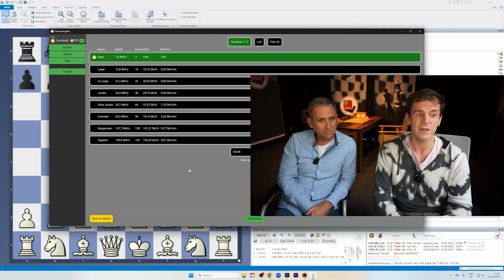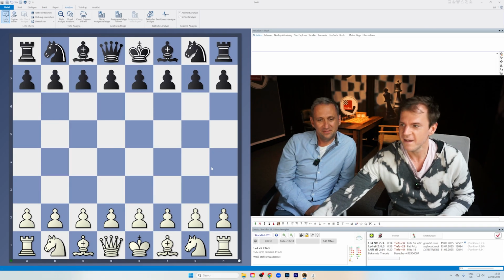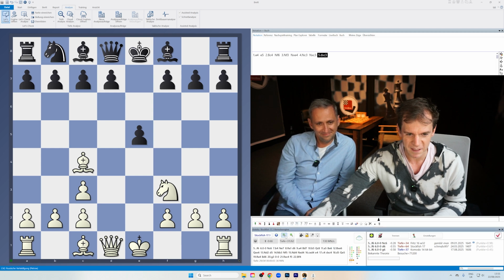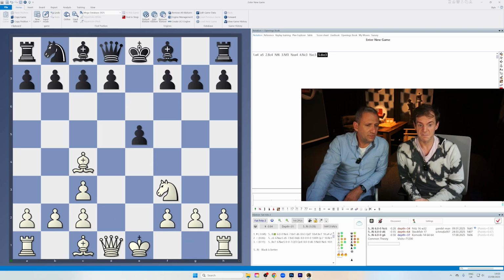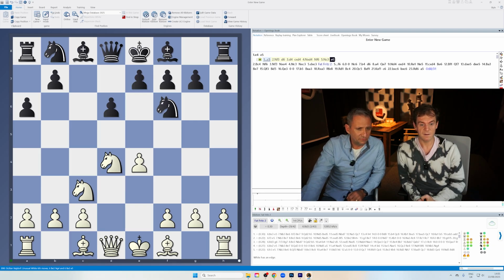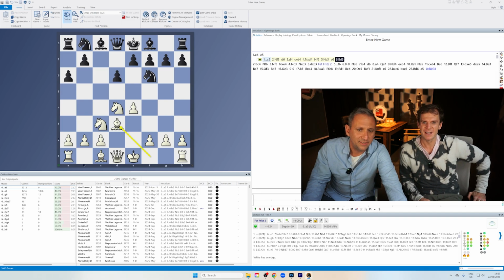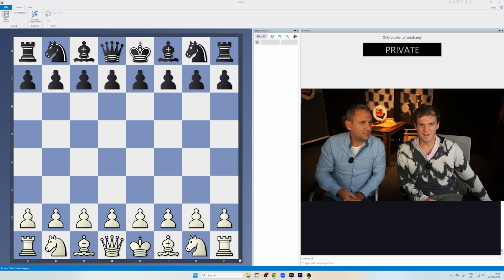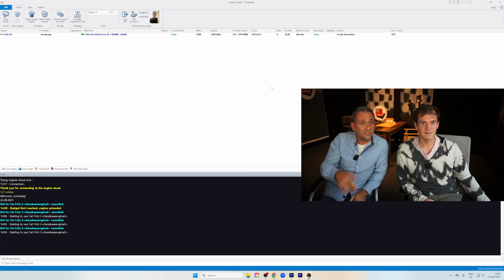Cloud Engines - Dorian Rogozenco: Master Your Chess with ChessBase Tools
🔽🔽🔽 MASTER YOUR CHESS WITH CHESSBASE TOOLS INFORMATION 🔽🔽🔽

In this new ChessBase show "Master Your Chess with ChessBase Tools", GM Dorian Rogozenco and Arne Kaehler introduce viewers to the practical use of ChessBase tools for chess improvement, starting with the cloud engine and the newly added ChessBase remote-engine feature. They explain how cloud and remote engines differ, how to install and use them, the role of ducats, and why trust and engine choice matter for analysis.

The episode also highlights practical tips like running multiple engines, using private engines remotely, and applying engine analysis efficiently in opening, middlegame, and endgame study.

Did you like the video? Awesome! It helps tremendously if you leave a 👍 "Like", or even better, forward the video to someone who loves chess as much as you do 🤞!